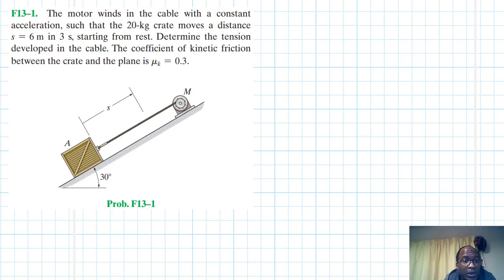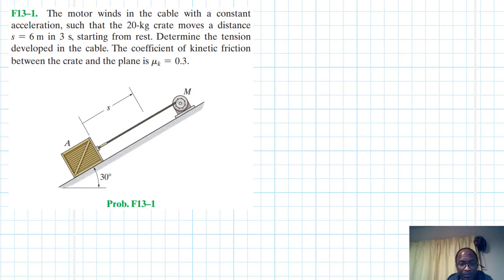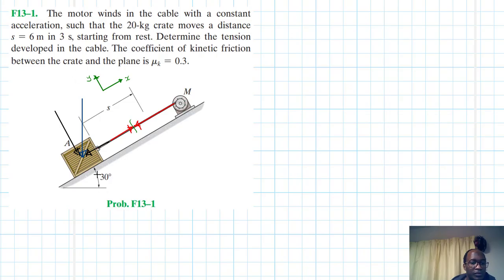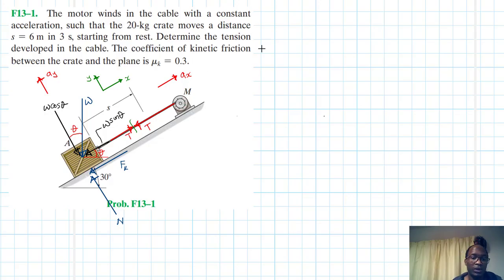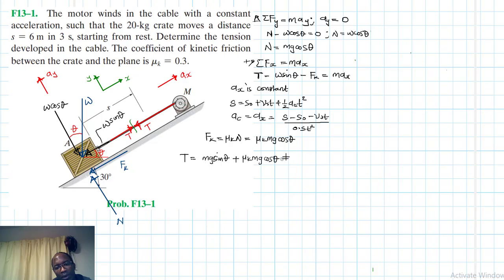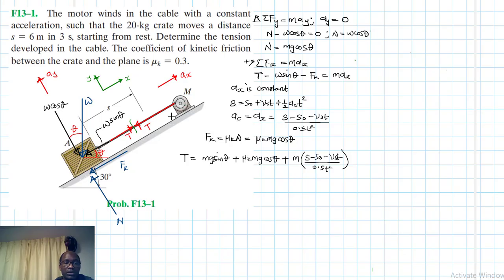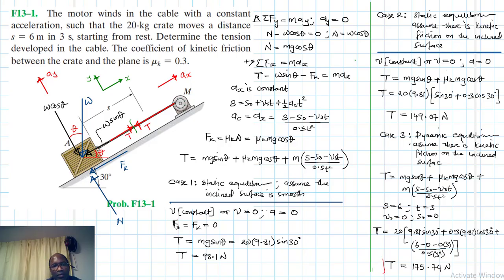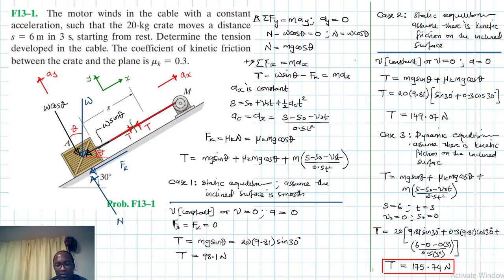F13–1 Kinetics of a Particle: Force and Acceleration (Chapter 13: Hibbeler Dynamics) Benam Academy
PROBLEM: F13–1
F13–1.  The motor winds in the cable with a constant acceleration, such that the 20-kg crate moves a distance s = 6 m in 3 s, starting from rest. Determine the tension developed in the cable. The coefficient of kinetic friction between the crate and the plane is mk = 0.3.